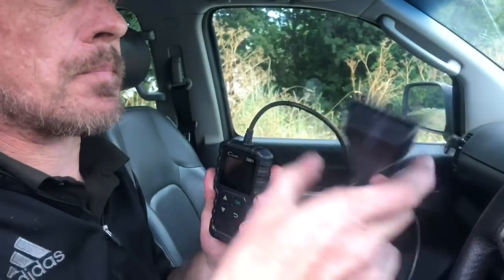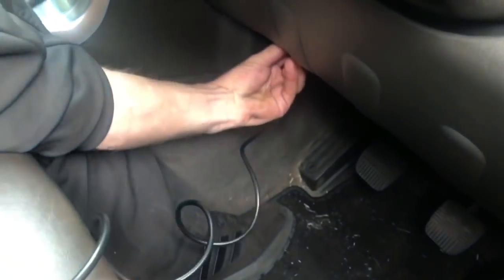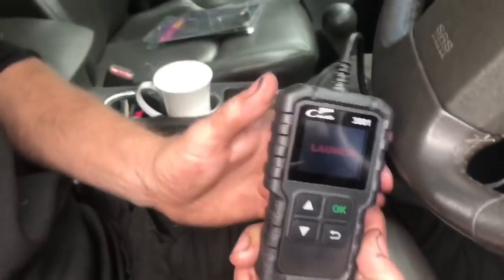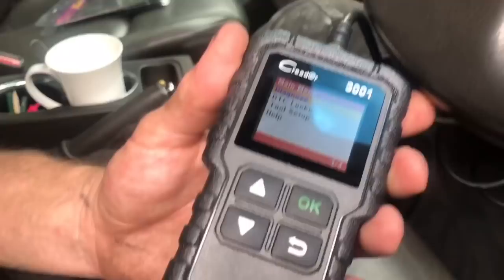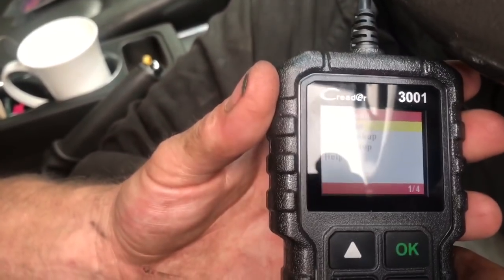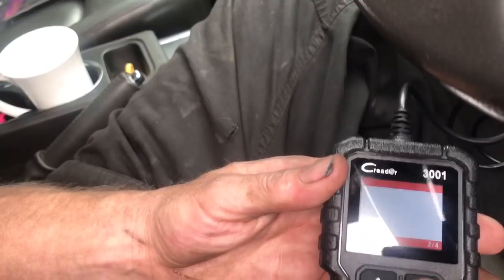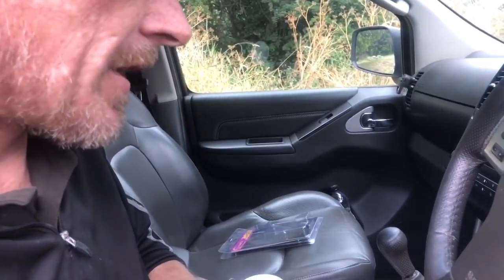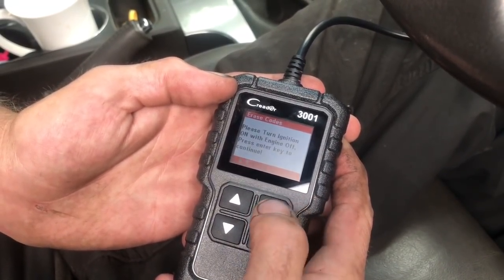Cheap ECU Code Reader Review (Amazing Value!)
Top buy to help repair your car